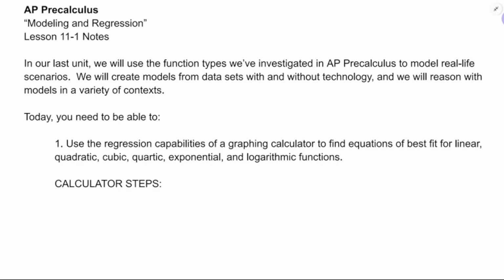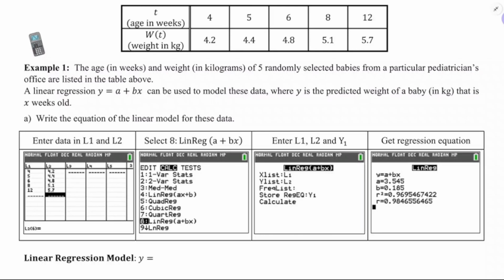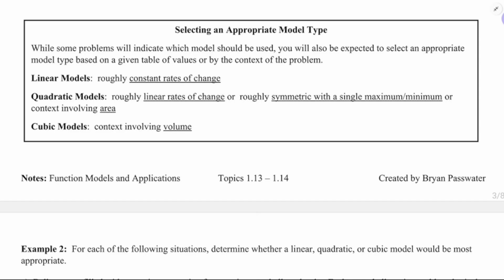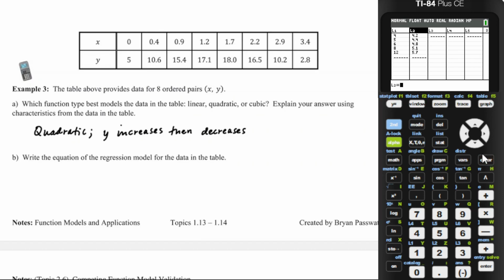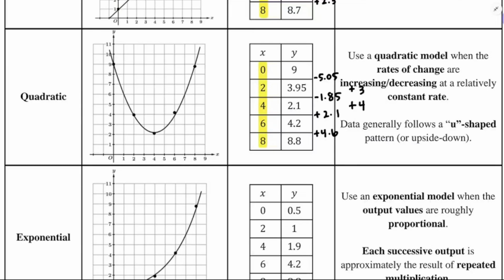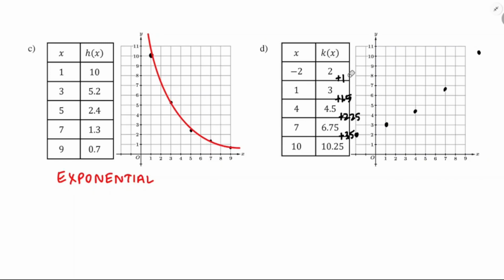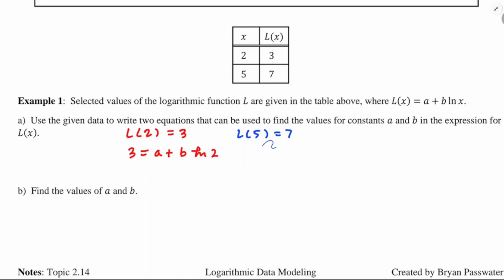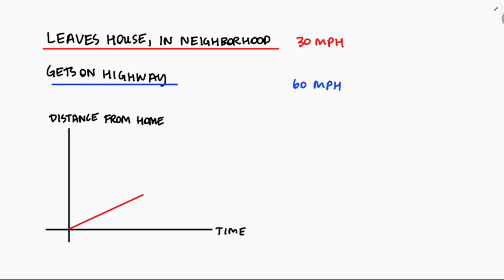Modeling and Regression in AP Precalculus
AP Precalculus Lesson 11-1